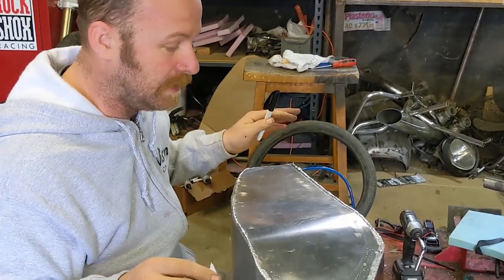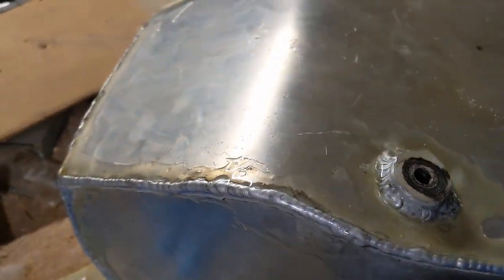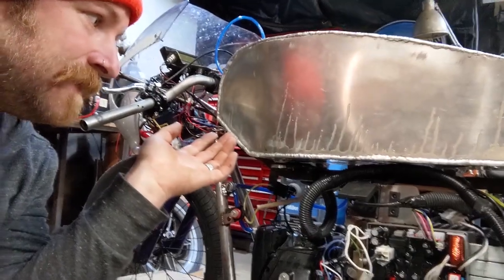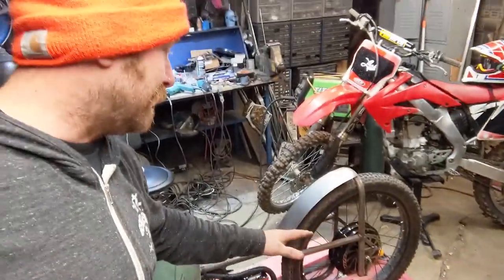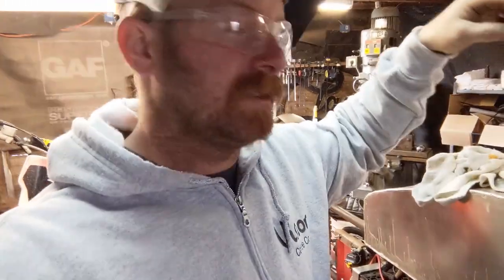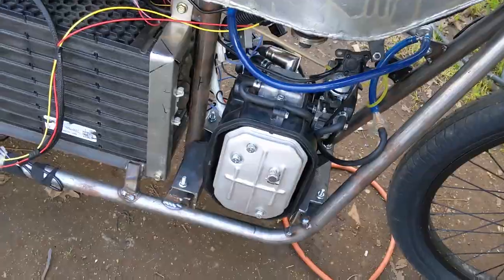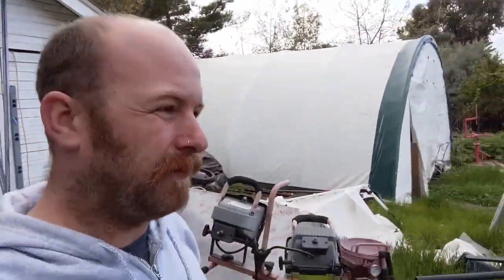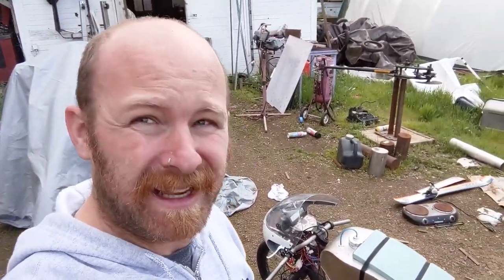Extreme Range EV Mini Bike Build | Test riding and calibration | Lark Machine Co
Part 3 of the Extreme Range EV mini bike build.
I complete the drive system and test the bike some more to get more accurate range calculations